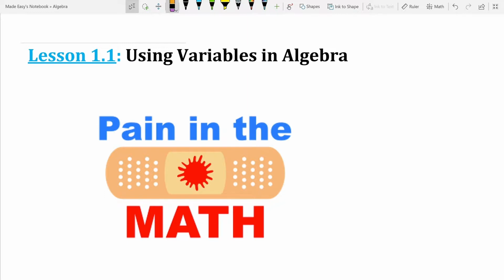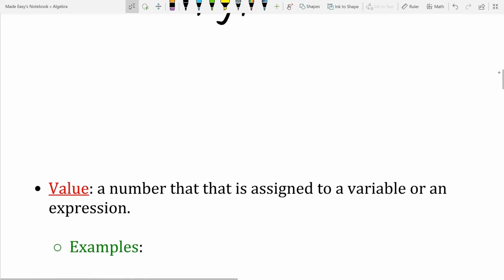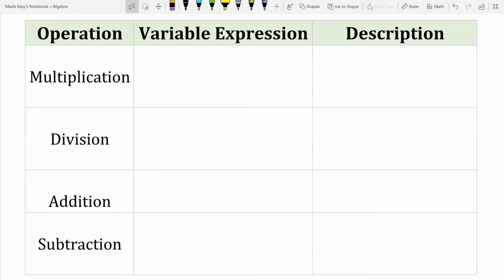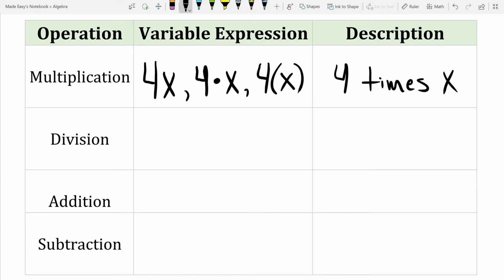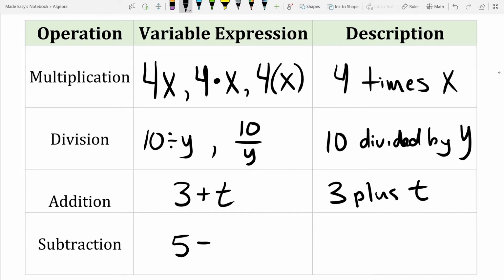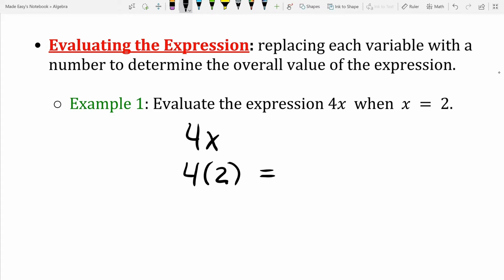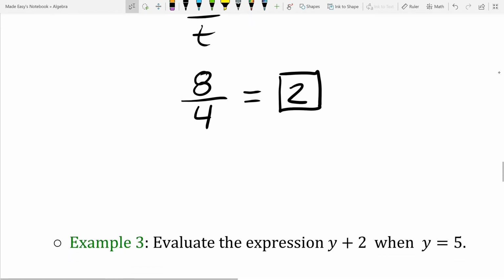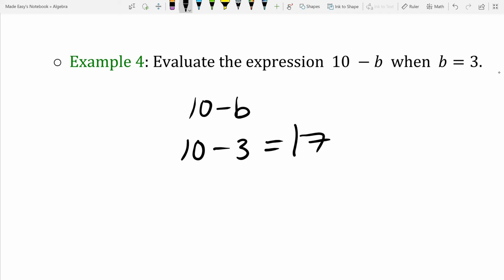Using Variables in Algebra - Video Lesson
Video Lesson Teaching How to Use Variables in Algebra
-- Defining and providing examples of variables.
-- Defining and providing examples of values.
-- Defining variable expressions and providing examples of their use in multiplication, division, addition, and subtraction.
-- How to evaluate an expression
-- 20 Practice Exercises

Practice Exercises
-- 20 Free Practice Problems

Visit my Teacher's Pay Teacher's Store
-- 4 Worksheets Each with 20 Practice Problems